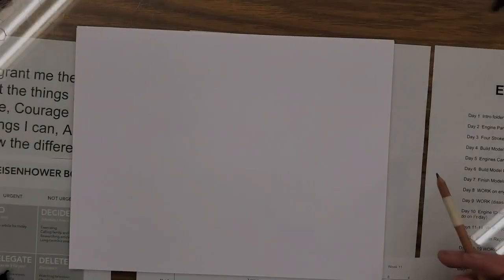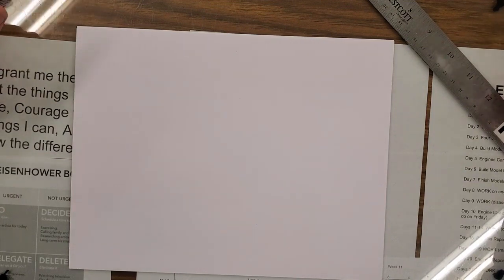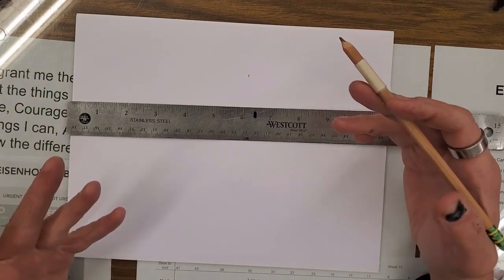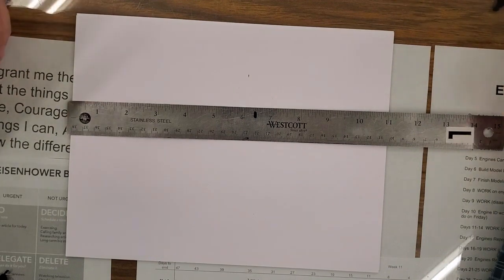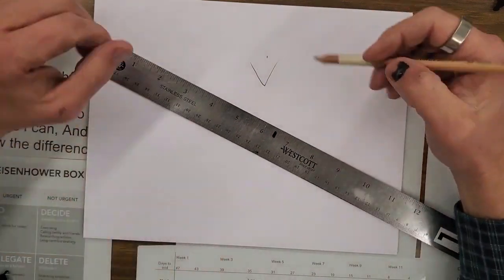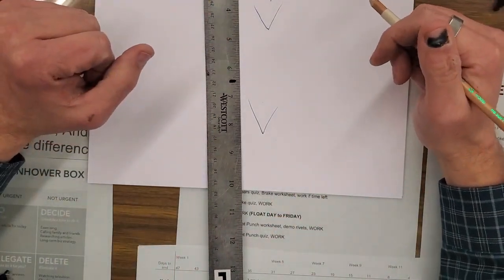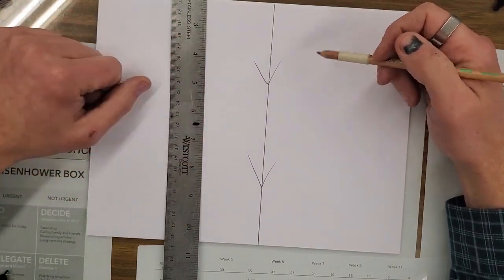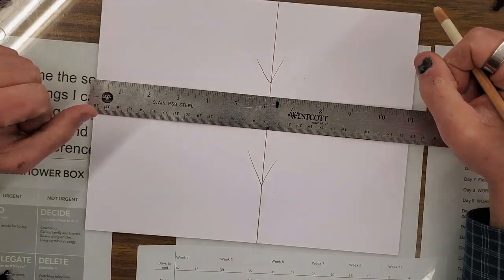Perfect Paper Cube 2- Rules for Layout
The two rules that will help you make perfect parallel and perpendicular lines!  This is the beginning of parallel line development.

1.  MARK TWO ARROWS, AND SCRATCH A LINE!

and,

2.  MEASURE TWICE, CUT ONCE!

Parallel Line Development!  Using a ruler to create perfect parallel and perpendicular lines for layout purposes.  This is a very simple activity I designed for middle school students to be able to learn and practice laying shapes out on paper before we move to metal layout.